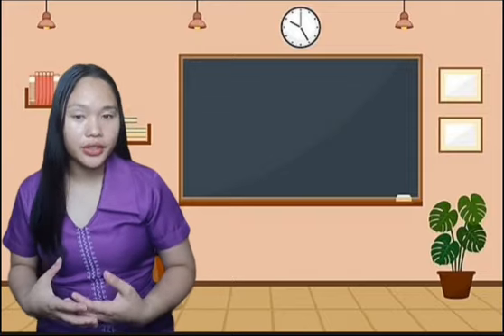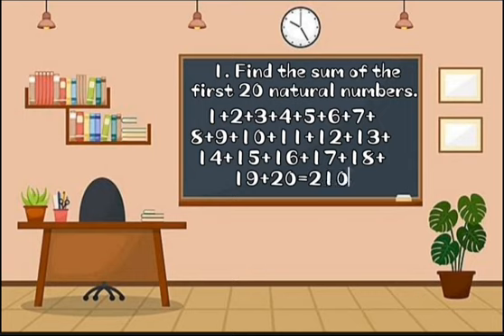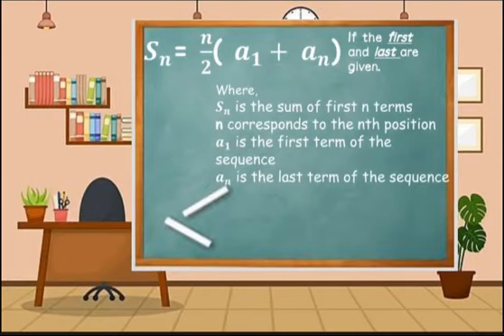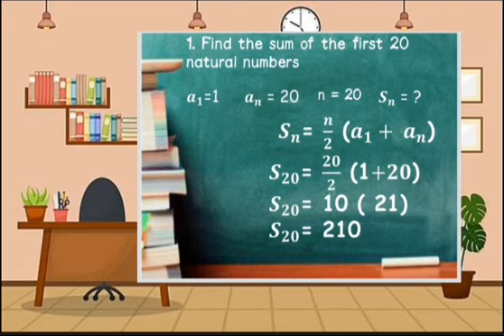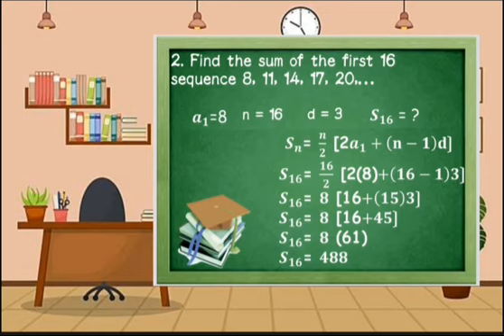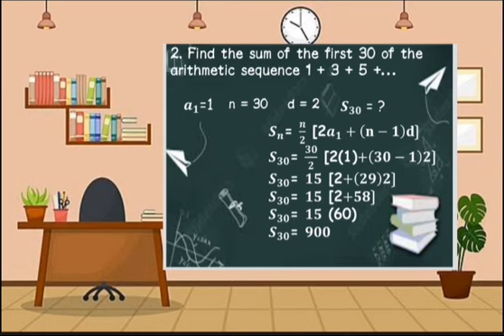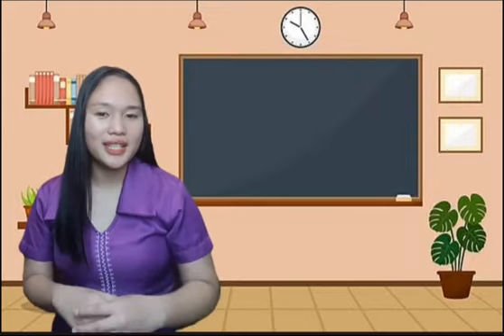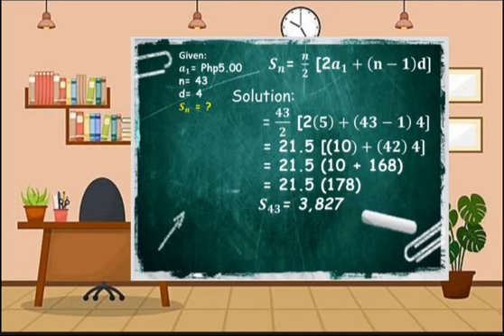How to Solve Finding the Sum of the Terms of a Given Arithmetic Sequence